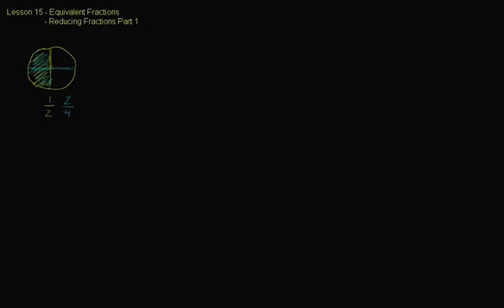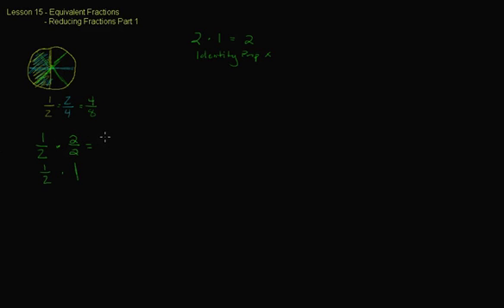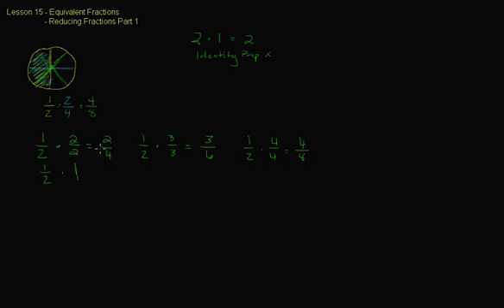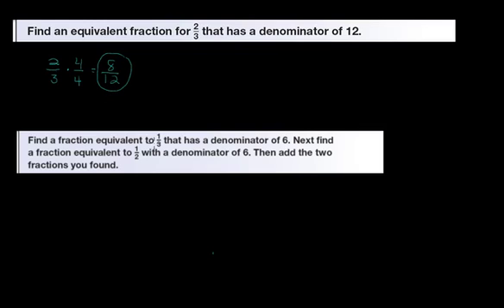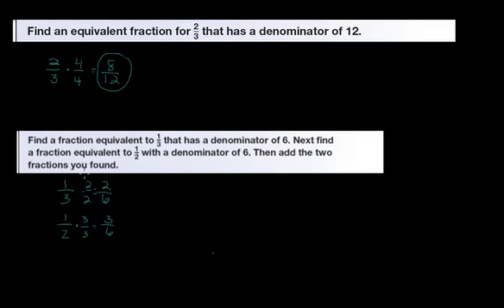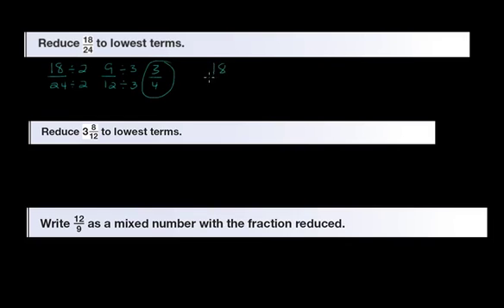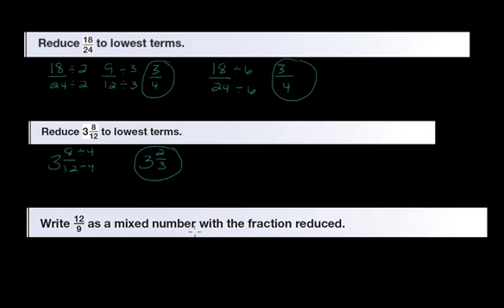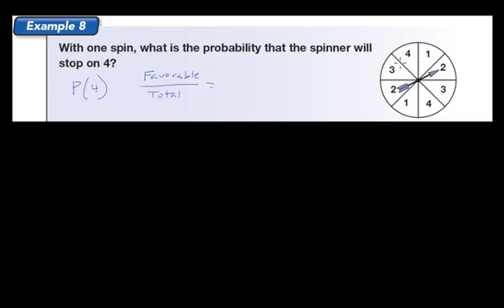Equivalent Fractions and Reducing Fractions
This video is from Saxon Course 2 lesson 15